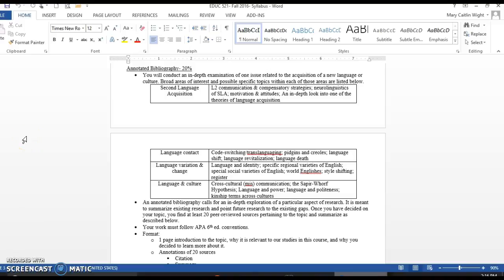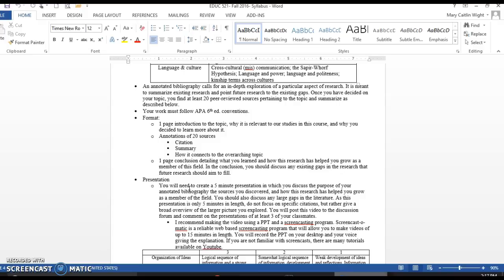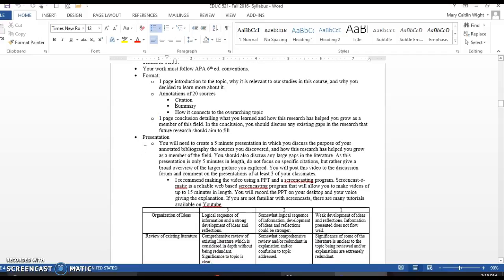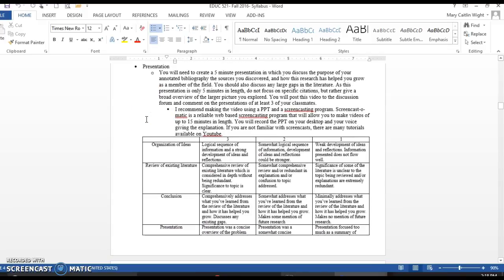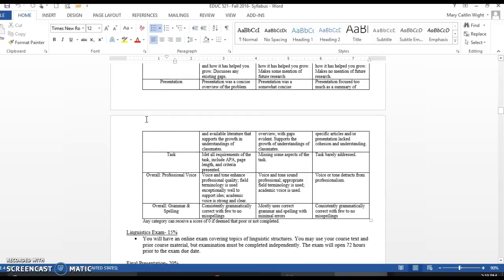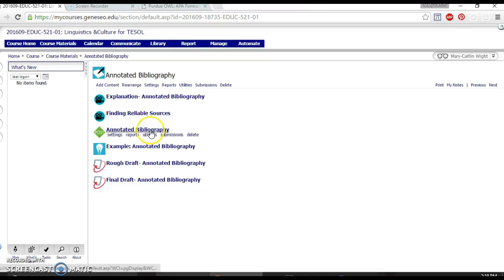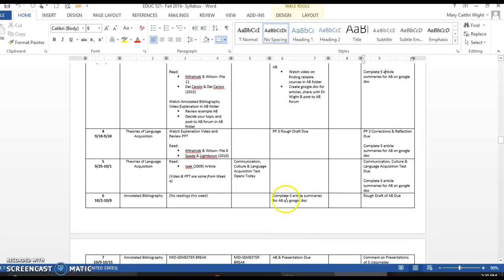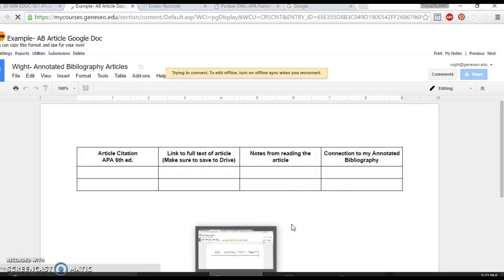Annotated Bibliography Explanation